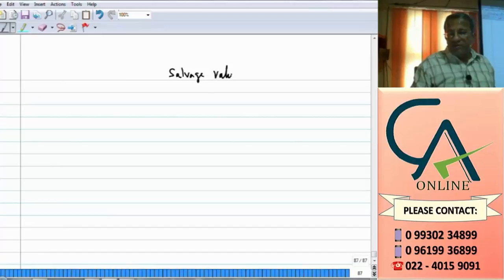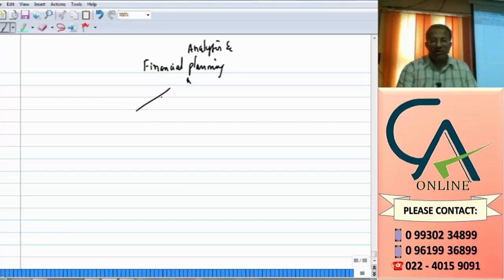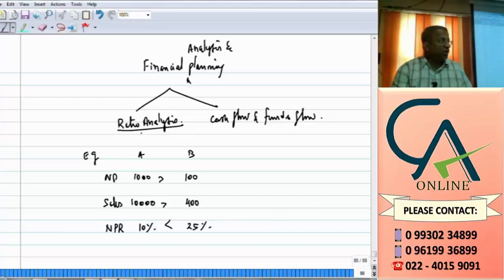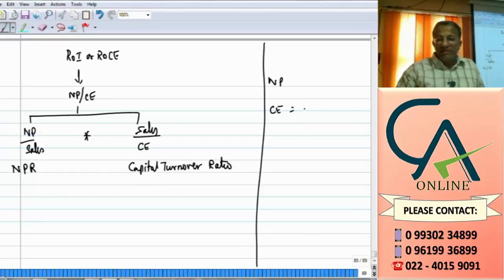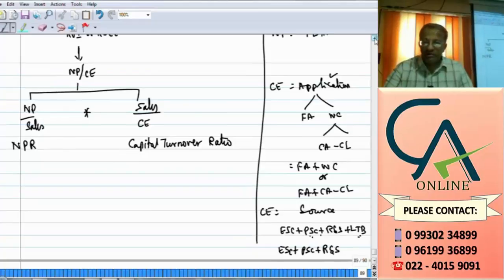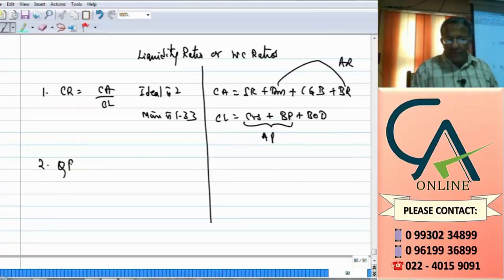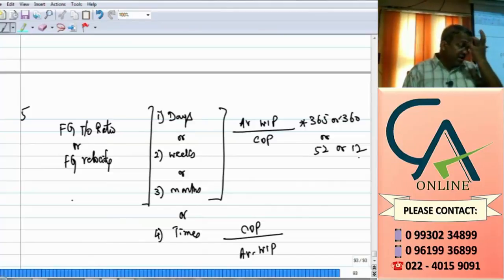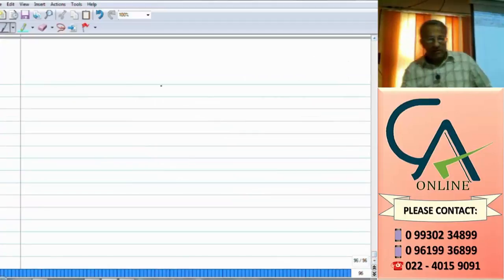CA IPCC COST ACCOUNTING AND FINANCIAL MANAGEMENT by CA L MURALIDHARAN